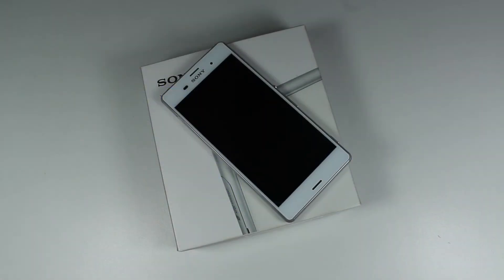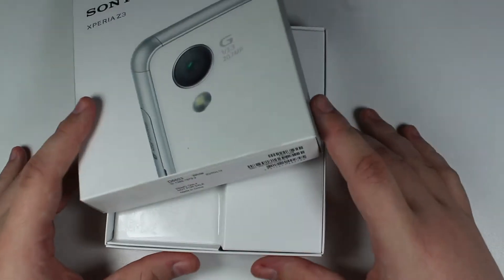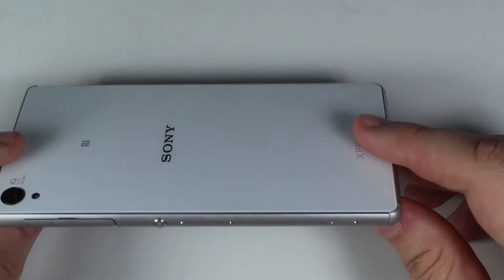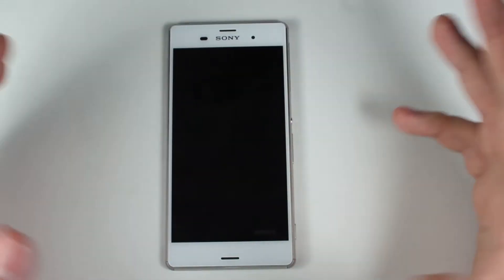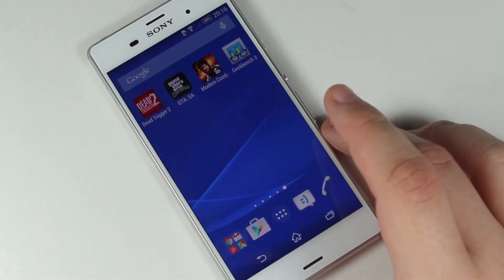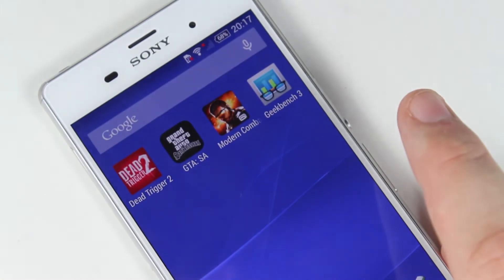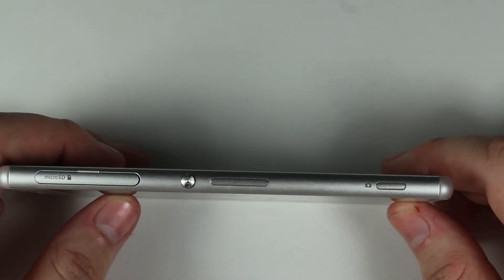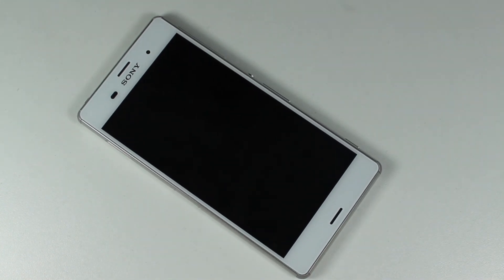Sony Xperia Z3 Review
Enjoy our review on the Xperia Z3 from Sony.